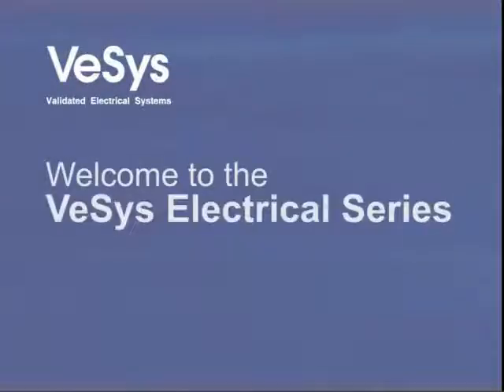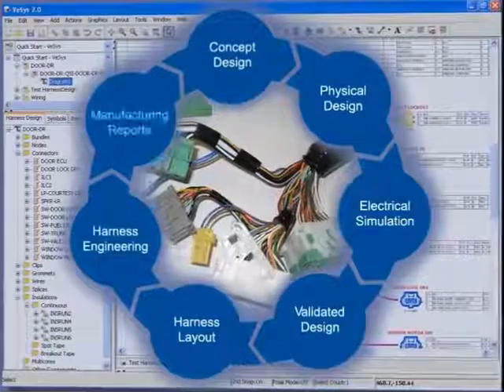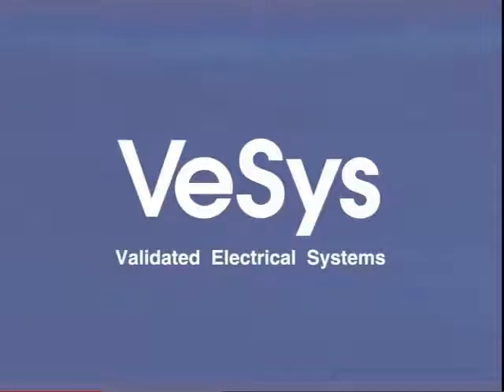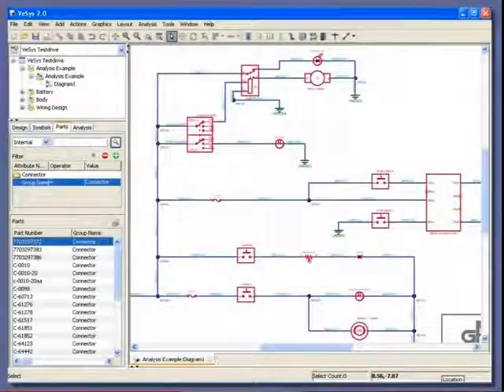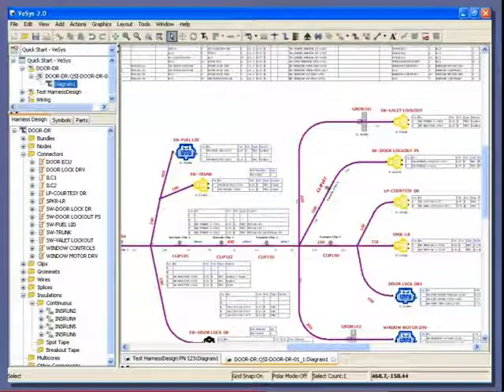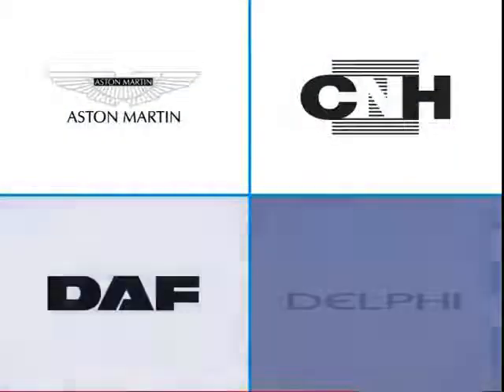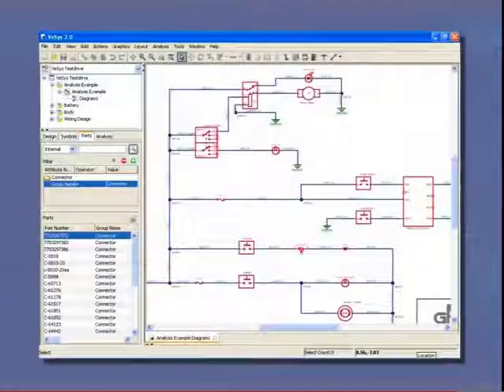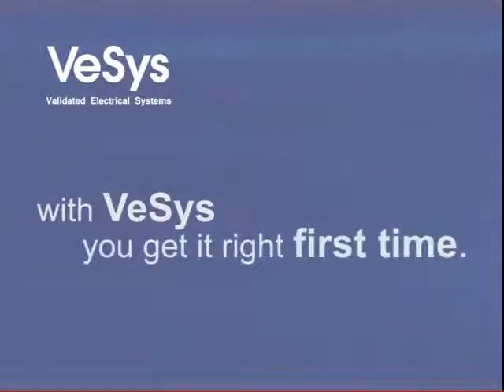Vesys - Cable and Harness design Intro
VeSys is a suite of wiring and harness design software tools developed by wiring professionals to satisfy the demanding requirements of companies where ease-of-use and value are as important as functionality.